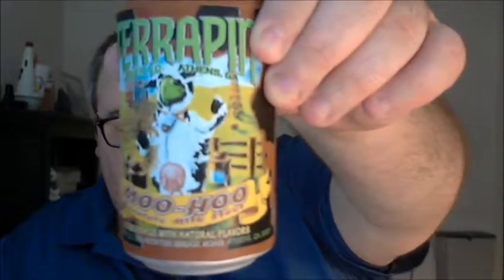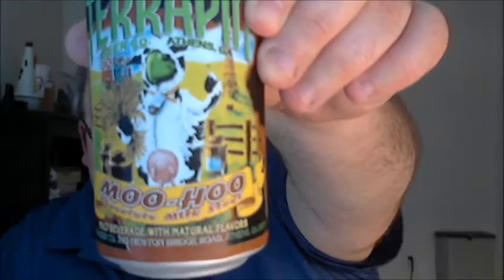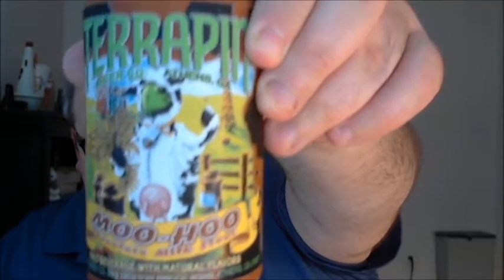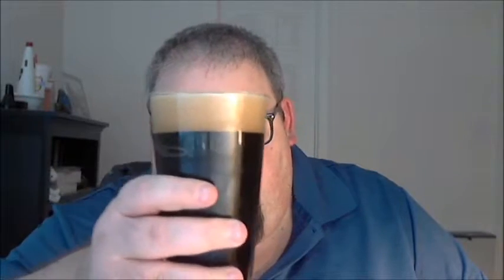PRB #70: Terrapin Moo-Hoo (11/22/16)